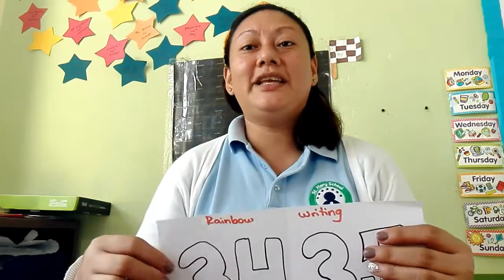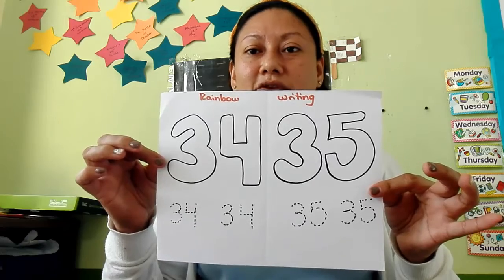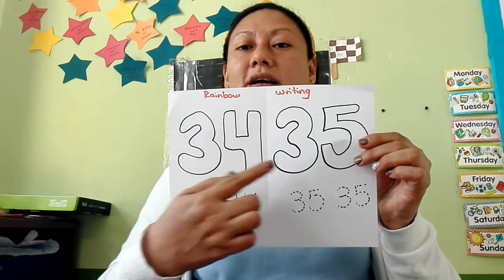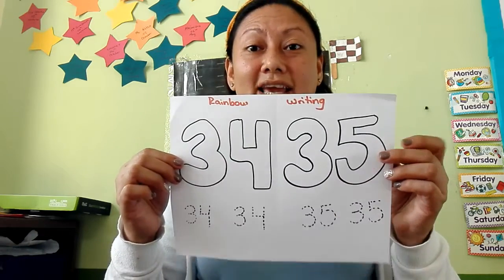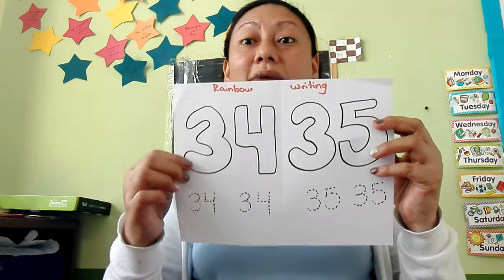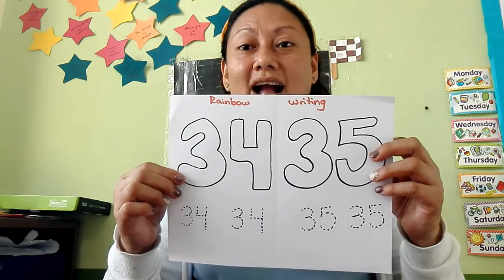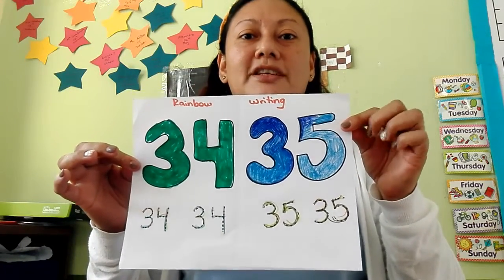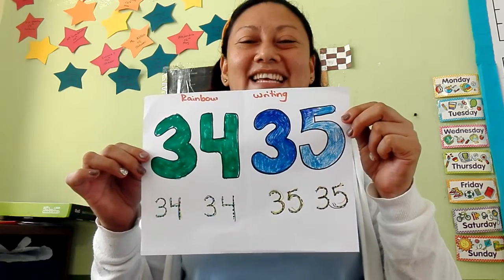Math- Color and trace numbers 34/35.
Worksheet and colored pencils.